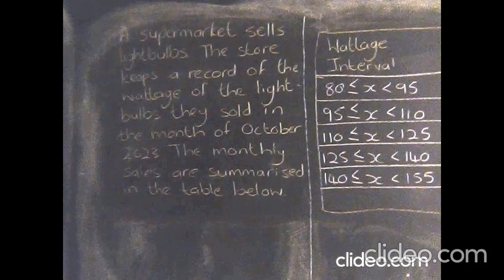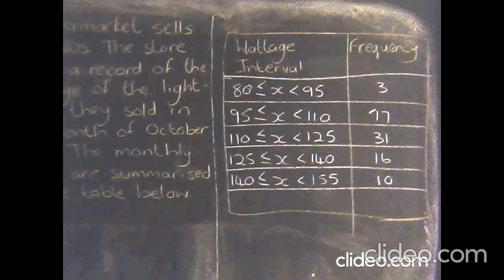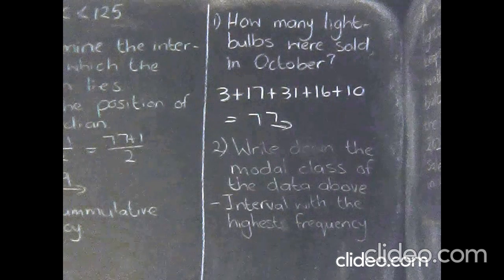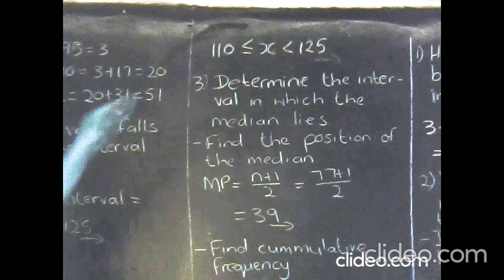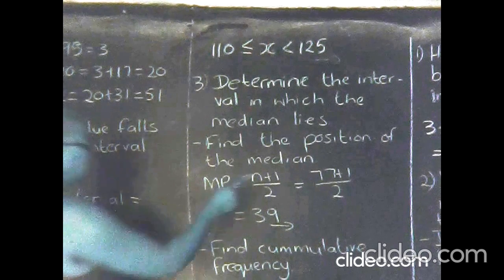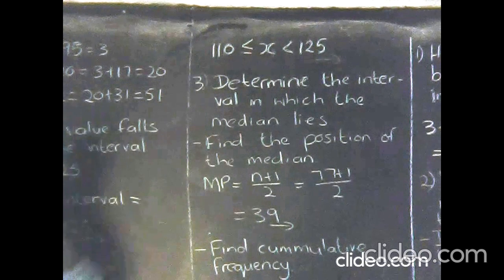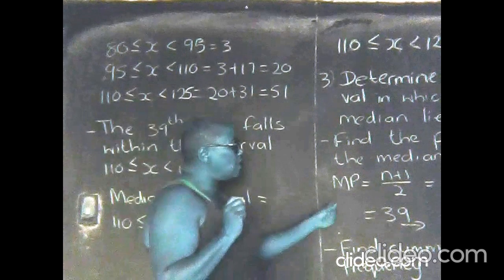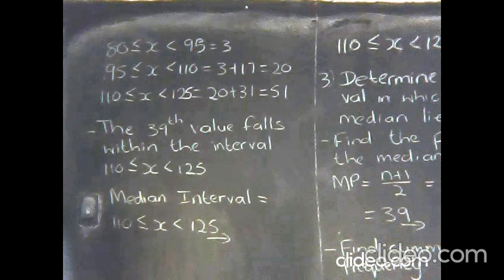Determining modal class and median interval